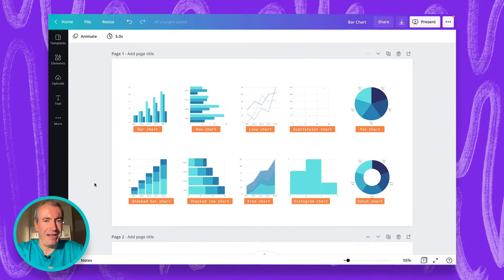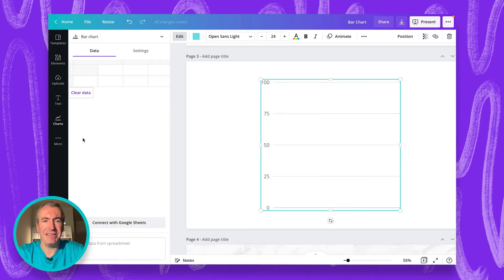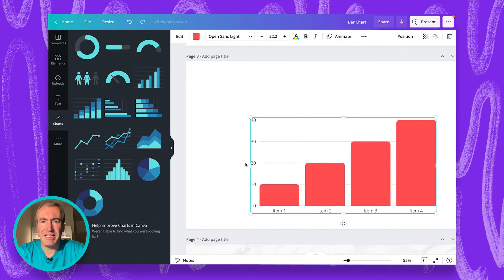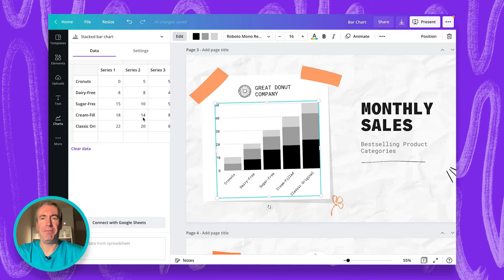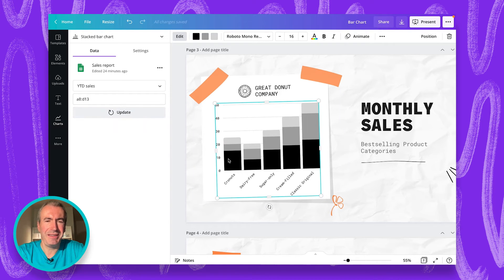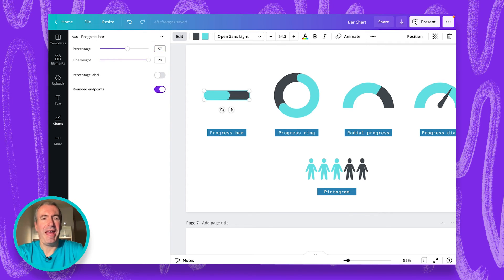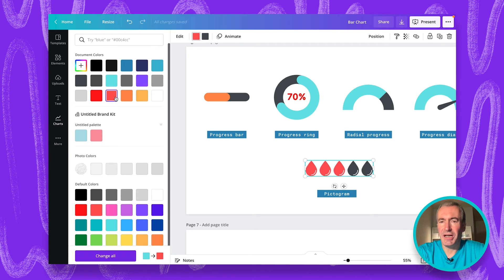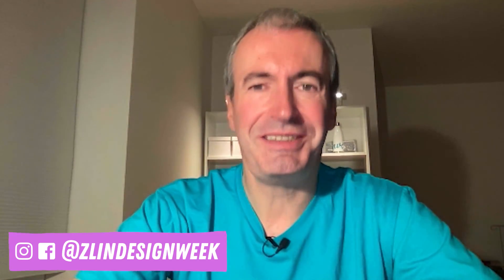How to Create Graphs and Charts in Canva | New feature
Learn how to create animated graphs and charts with Canva. David will cover everything you need to know about creating graphs and charts with Canva including how to import data from a spreadsheet, how to connect Canva with Google Sheet and how to customize your graphs.

❤️ Want to follow David on social for more tips?

David is one of our Canva Certified Creatives (CCC) from the Czech Republic.

Happy designing ✨